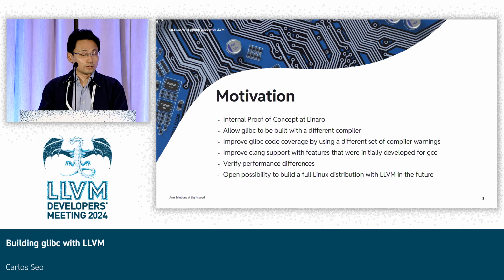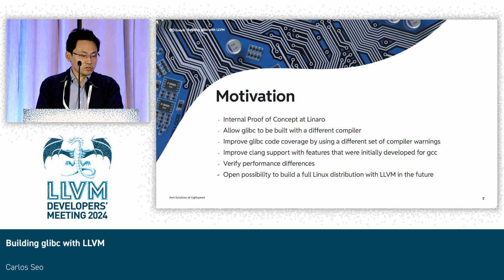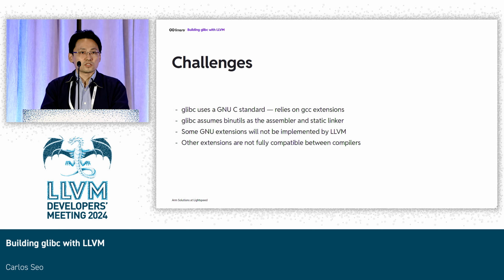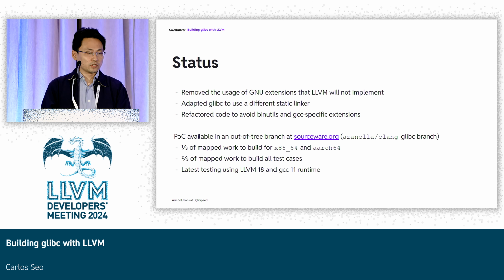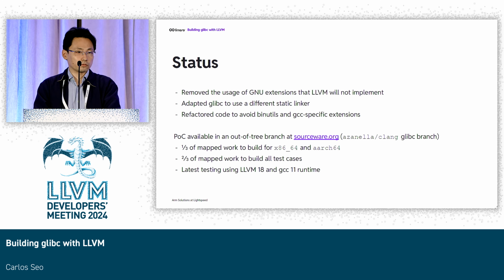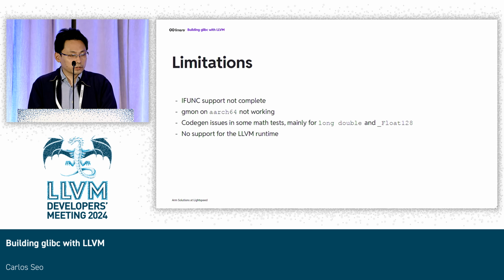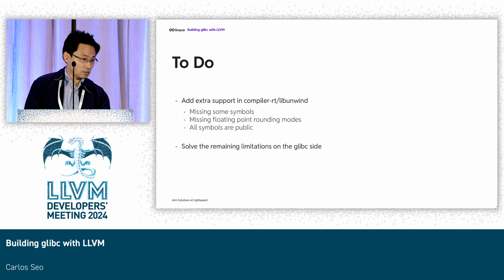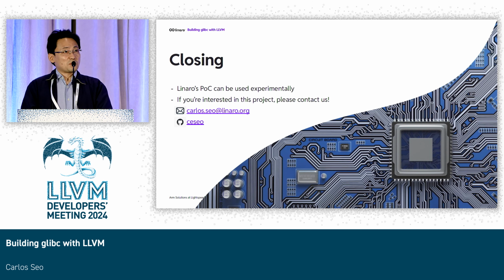2024 LLVM Dev Mtg - Building glibc with LLVM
2024 LLVM Developers' Meeting
Building glibc with LLVM
Speaker: Carlos Seo
The GNU C Library (glibc) is a known missing link for any Linux distribution that aims to use clang as the default compiler. This talk walks through the required changes to make it buildable using the LLVM toolchain.